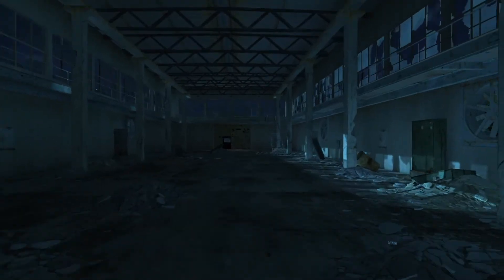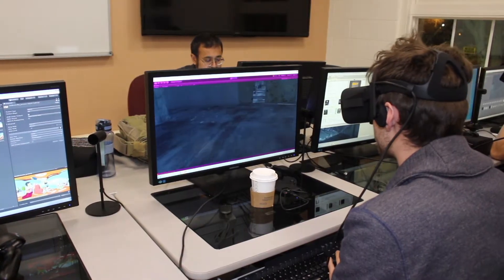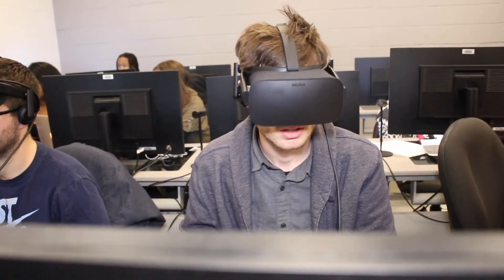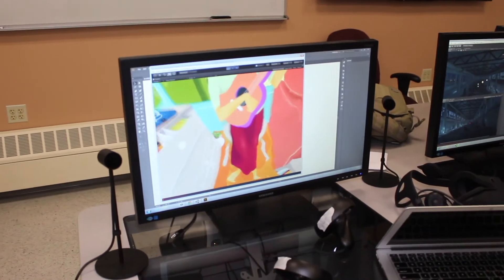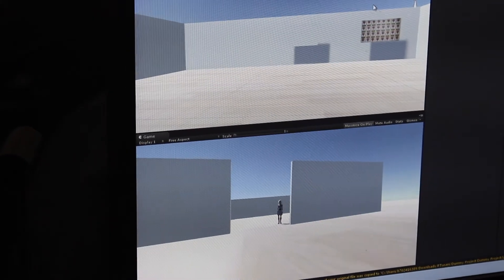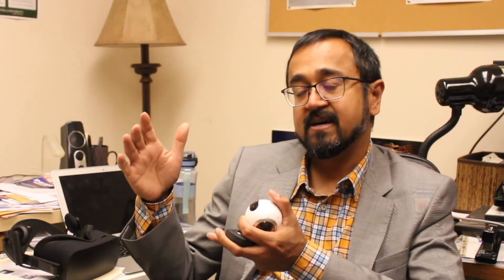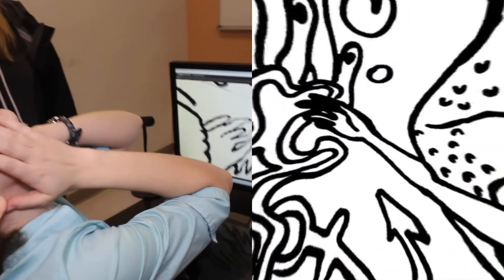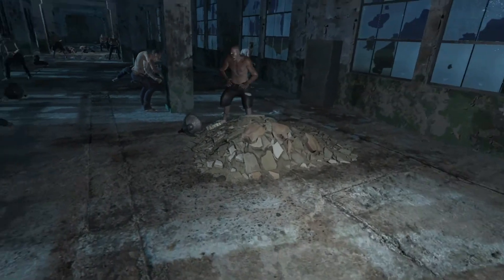Virtual Reality in the Classroom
Students are now spending class time fighting zombies and flipping through coloring books, thanks to a new class that lets them explore the art and science of virtual reality storytelling. A collaboration between the Lawrence Herbert School of Communication and the Fred DeMatteis School of Engineering and Applied Science, the course brings together students from diverse majors to create digital storytelling projects using the latest in virtual reality and 360-degree video technology.